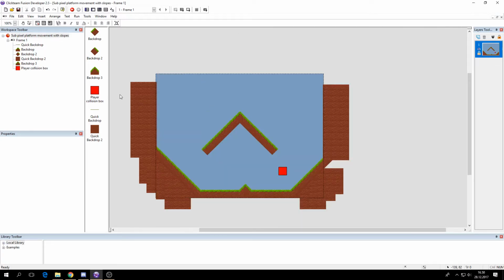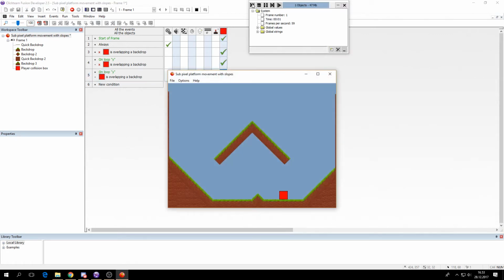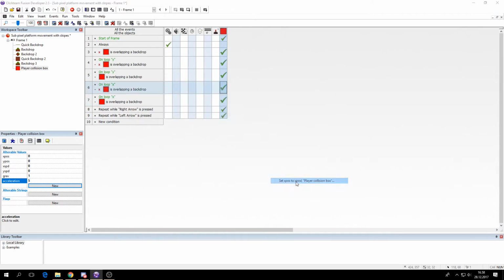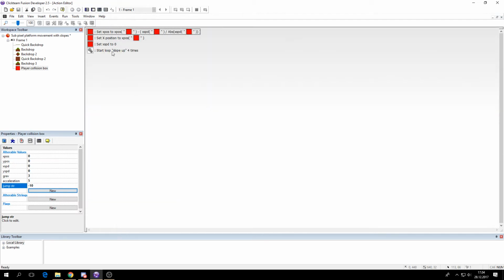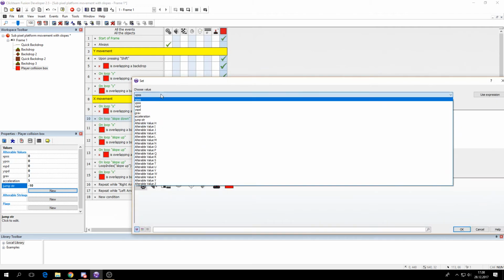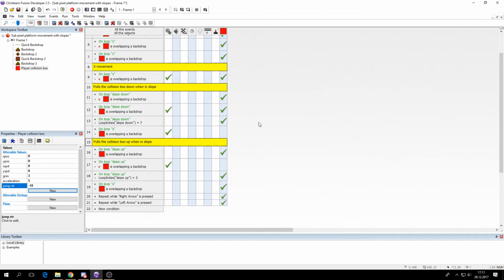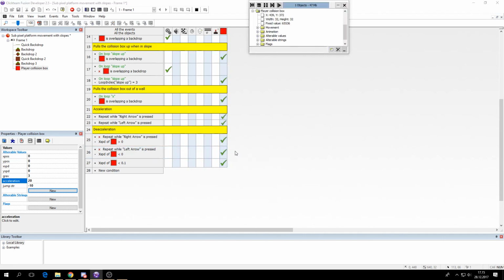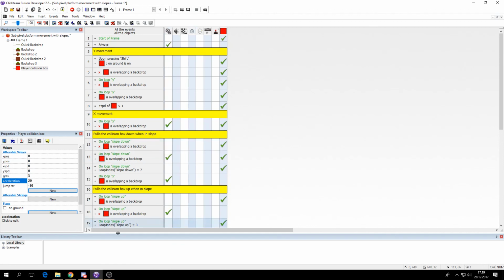Clickteam fusion 2.5 - Custom platform slope movement tutorial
A tutorial on how to create a custom platform movement for your games. Featuring slopes.
Program used: Clickteam fusion 2.5